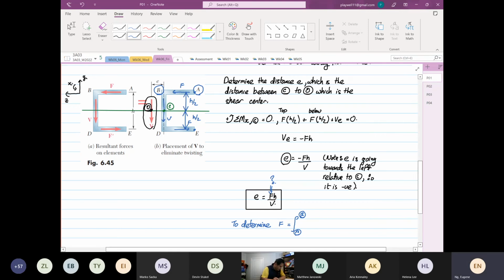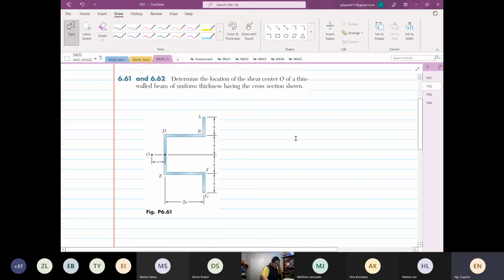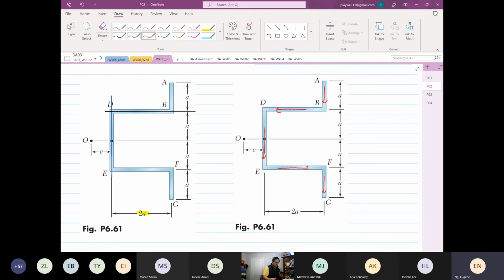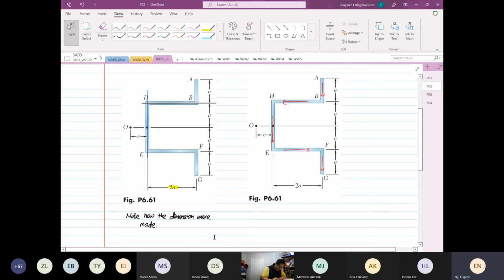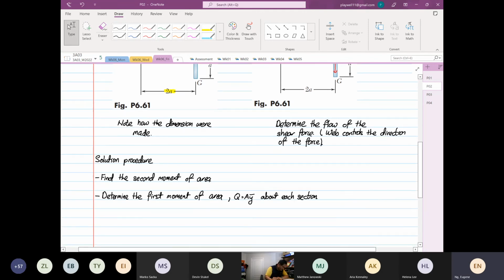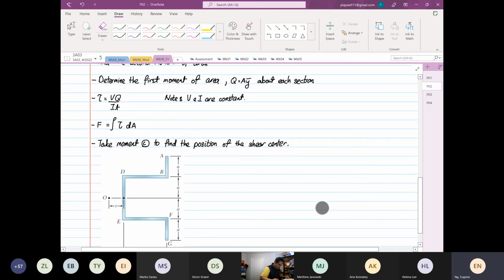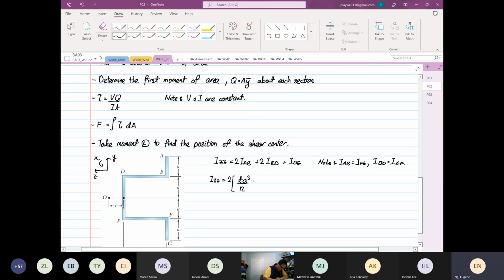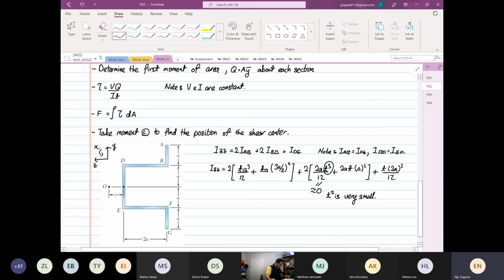Wk06 Fri Unsym Shear P02